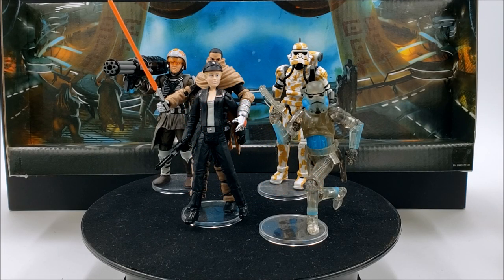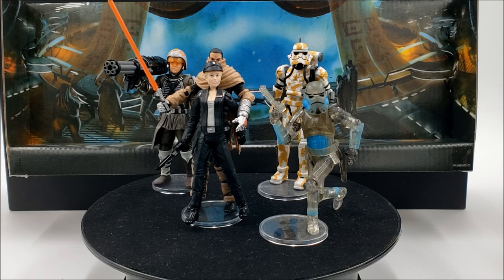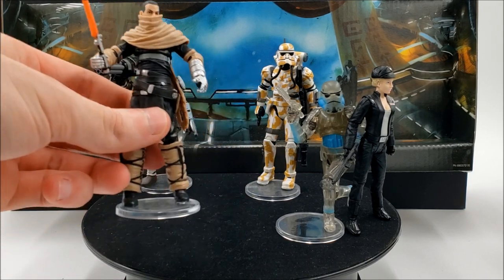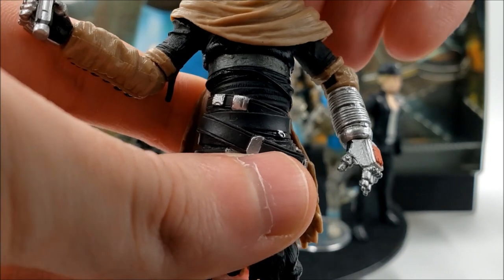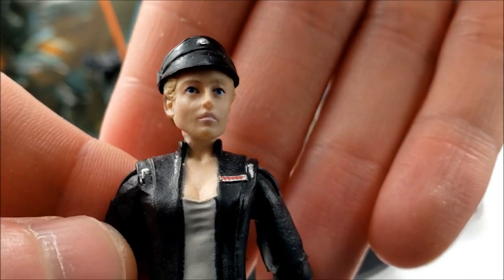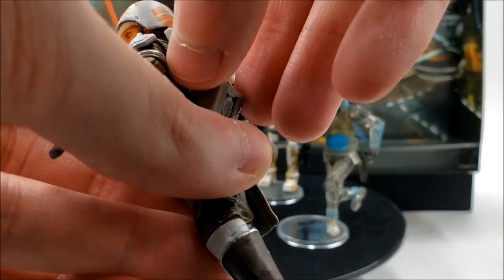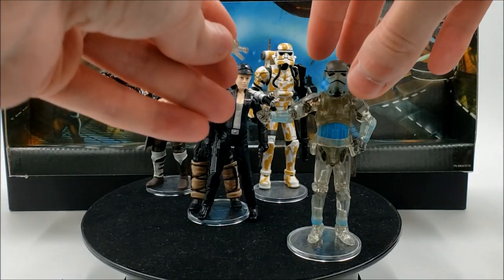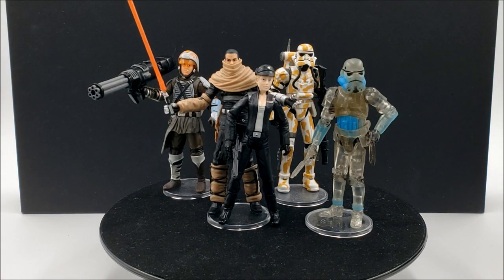Star Wars The Legacy Collection The Force Unleashed 5-Pack Set #1 Toys R Us Exclusive Review